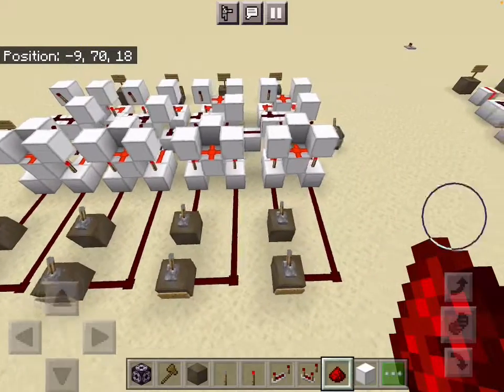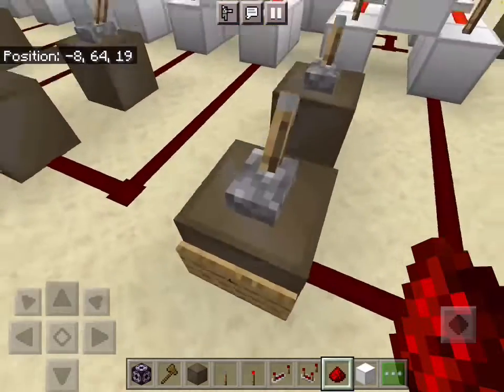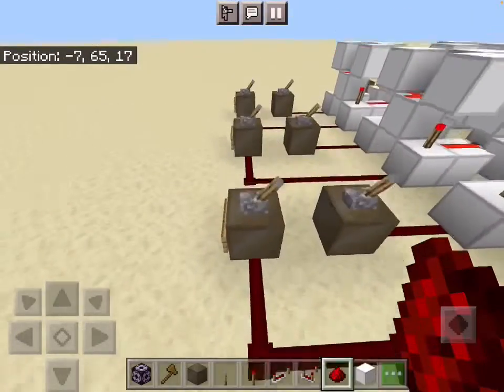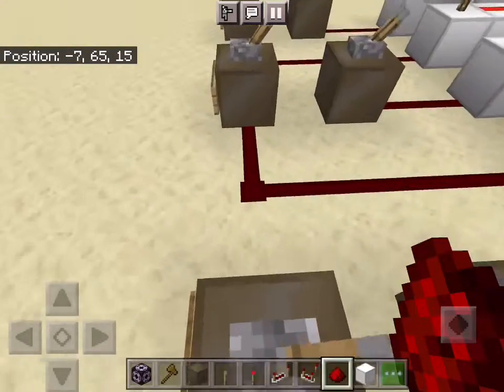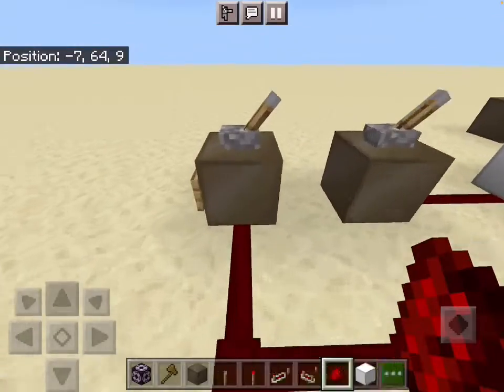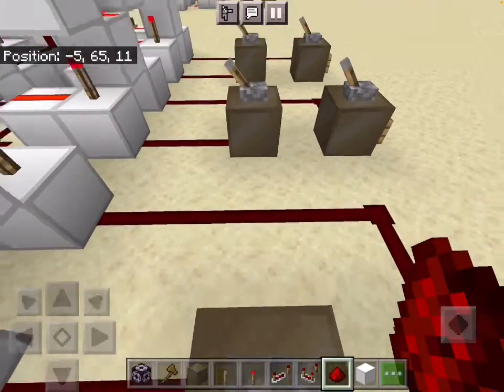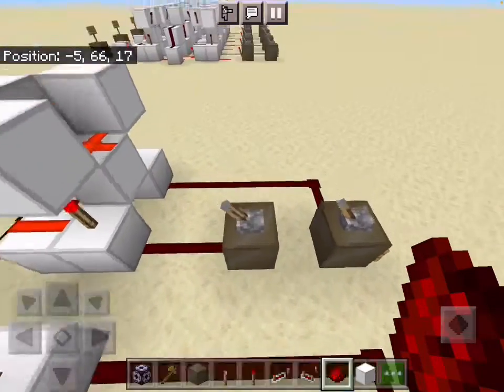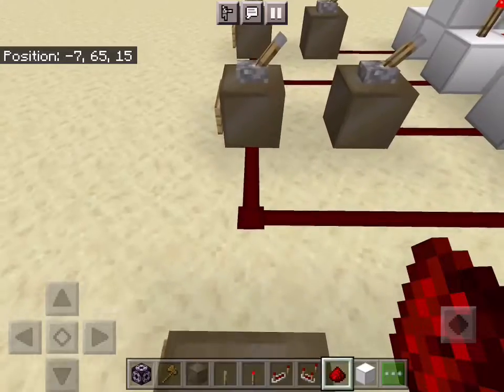4-Bit Redstone Computer Tutorial #1 - Requirements | Minecraft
Today I explain the requirements of my new series on how to build a Minecraft Redstone computer.